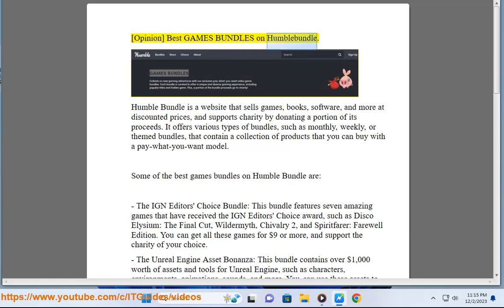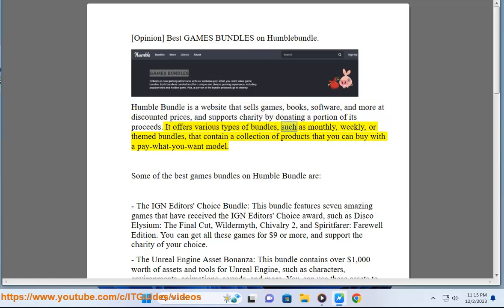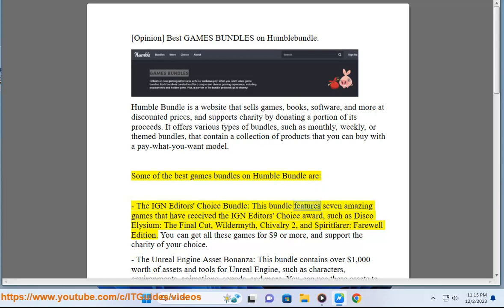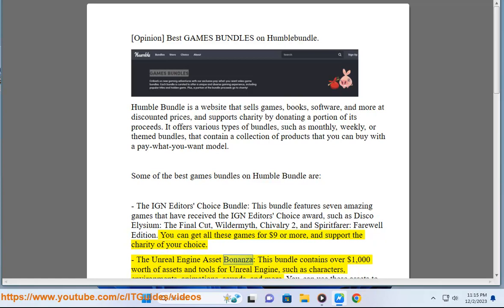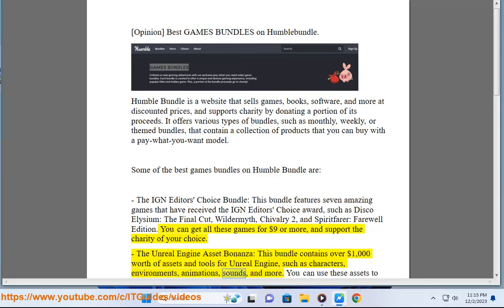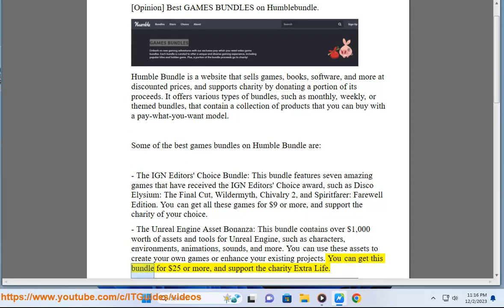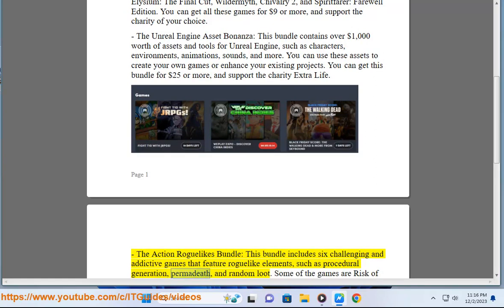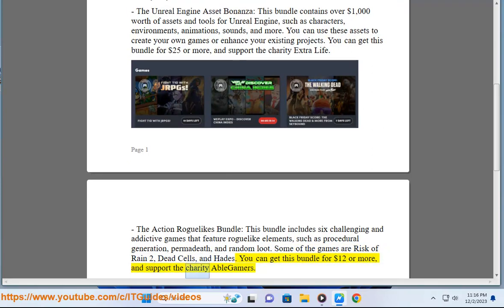Best GAMES BUNDLES on Humblebundle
This vid introduces the Best GAMES BUNDLES on Humblebundle.

i. Here are some of the best-selling and most popular games ever offered on Humble Bundle:

1. Sid Meier's Civilization VI - The renowned 4X strategy franchise is consistently a big seller on Humble.

2. Call of Duty Black Ops III - Activision has put several CoD games into bundles which draw crowds.

3. Assassin's Creed Origins - Ubisoft's AC series also sells well in bundles spanning various titles.

4. Red Dead Redemption 2 - Rockstar's epic open world western set sales records when bundled.

5. SoulCalibur VI - The classic fighter appearing is a rare instance that drove high bundle sales.

6. Spyro and Crash Bandicoot trilogies - Nostalgic platformers like the Reignited and N. Sane bundles sold like hotcakes.

7. Shadow of the Tomb Raider - Recent Tomb Raider series games have been very popular inclusions.

8. Metal Gear Solid V - Konami's lauded stealth action franchise registers reliable bumps.

9. Total War: Warhammer II - Creative Assembly's Total War strategy/fantasy mashup proved wildly popular.

10. Metro Redux Bundle - The Metro first person shooters sold well when packaged together.

These games topping recent and past Humble Bundle sales charts give you an idea of AAA titles that reliably entice larger purchase volumes. Quality indie gems also abound across bundles!

ii. Here are some handy tips for getting the most out of the Metro Redux Bundle:

- Customize weapons frequently as attachments and silencers become available at vendors. Upgraded weapons make a big difference.

- Adjust difficulty if needed - no shame in lowering it to explore the story more, or raising for an extreme challenge.

- Stealth kill quietly whenever possible to conserve precious ammo and resources. Throwing knives are handy.

- Gas masks and filters have finite usage - monitor them closely. Carry spares!

- Scavenge absolutely everything, even spare bullets. Military grade ammo serves as currency.

- Listen intently for movement/noises from threats above/below/ahead when navigating dark tunnels.

- Quickly change out flashlight batteries when drained. Darkness means death!

- Frequently use the lighter to burn away spider webs or check for usable materials.

- Save frequently and create multiple rotating slot files. Protect your progress!

- Read notes/diaries to fully appreciate the post-apocalyptic world and lore being built.

Immerse yourself in the grim atmosphere and keep ammunition, equipment and health actively maintained and you'll greatly boost chances of surviving Metro's terrifying subway tunnels and radioactive surface!